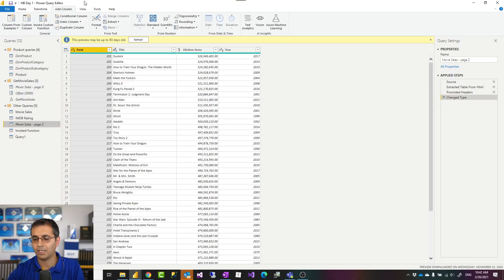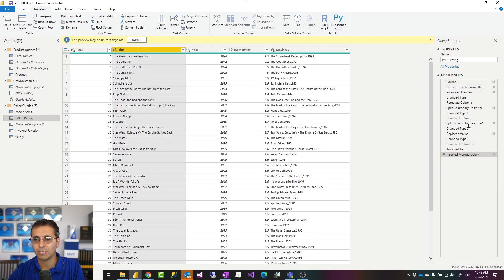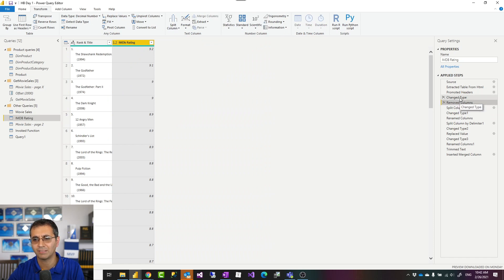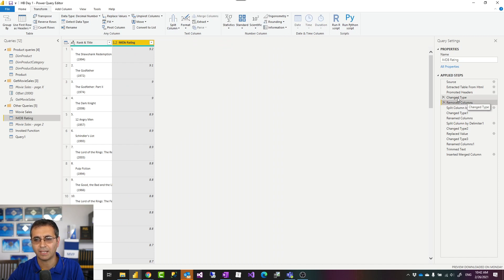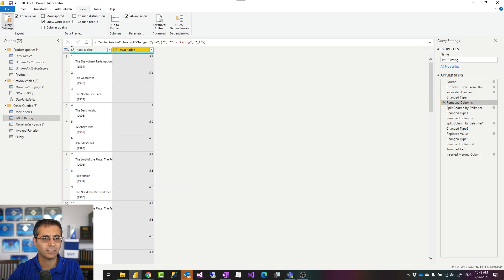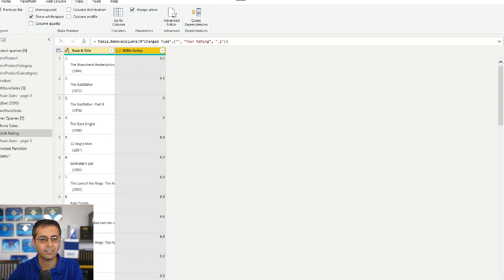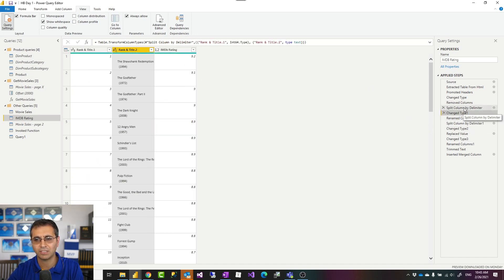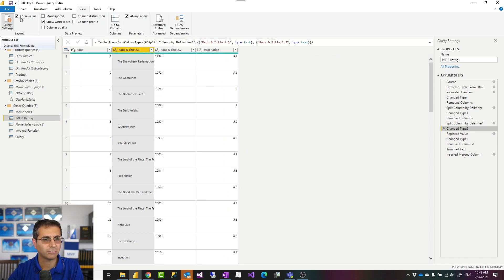Power BI Quick Tip: the Formula Bar in Power Query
Often you do the transformation in Power Query using the graphical interface, but having the formula bar visible, makes it much easier to understand or change the transformations. In this short blog and video, I'll explain that.